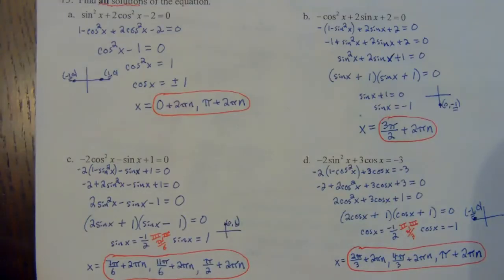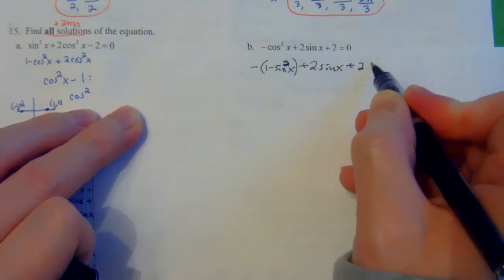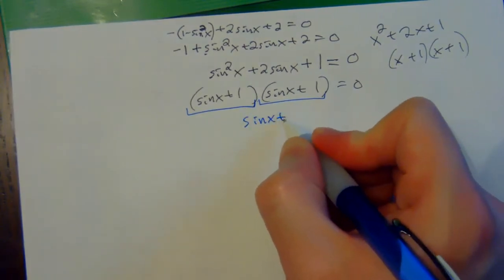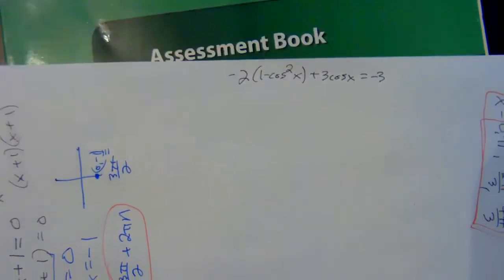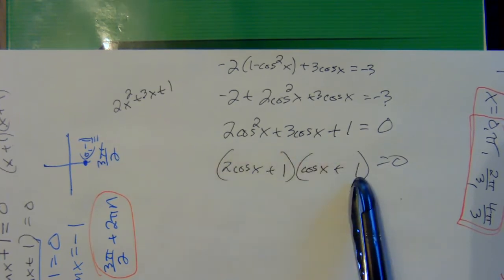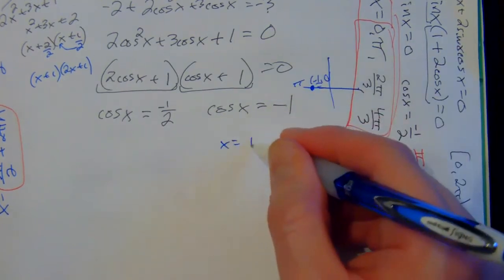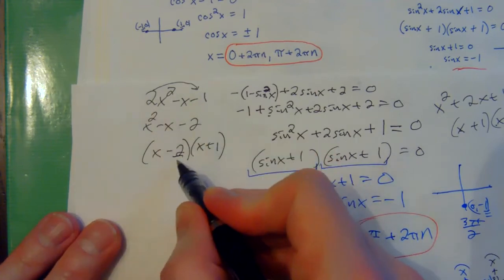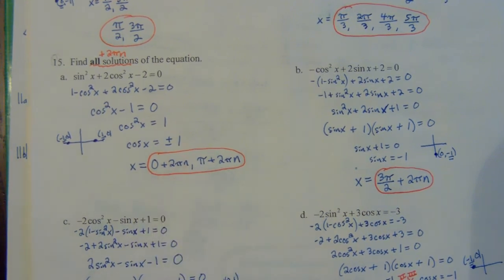Review (Solving Trig Equations, All Solutions, Pythagorean Identities)